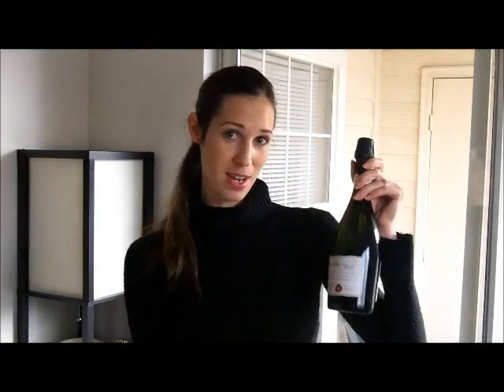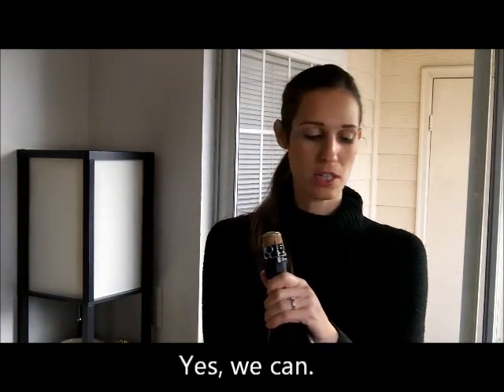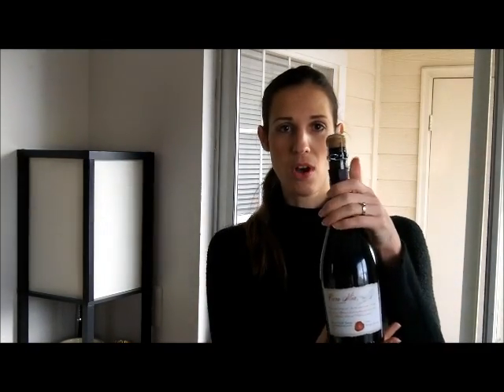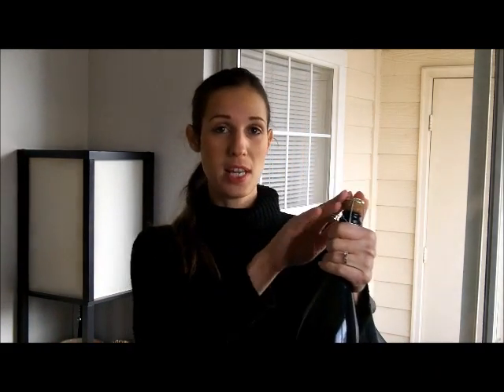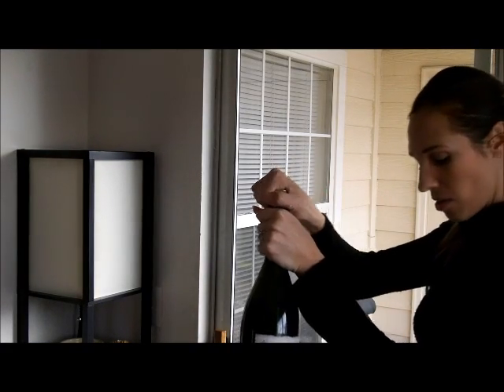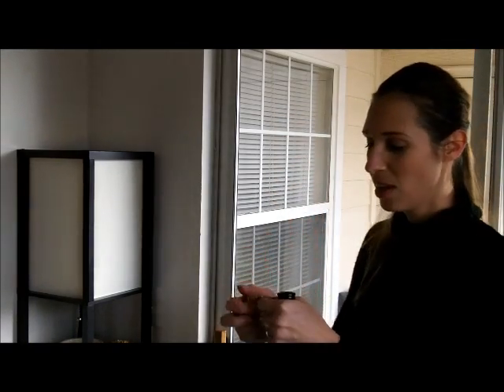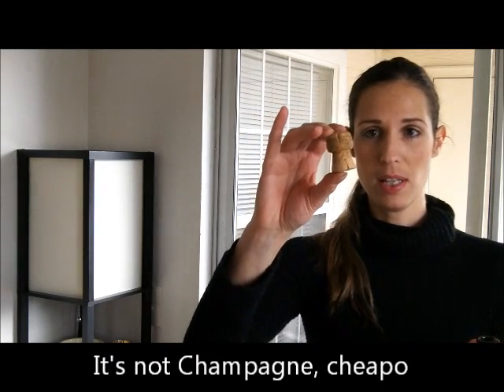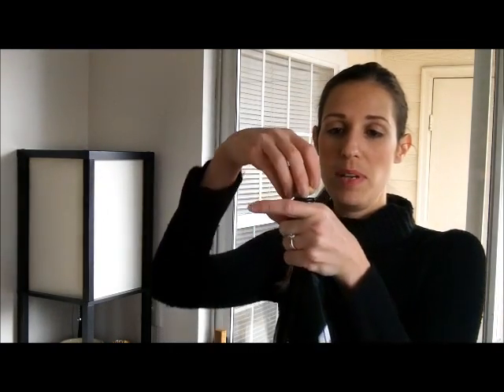How To Wait Tables | Open a Bottle of Champagne